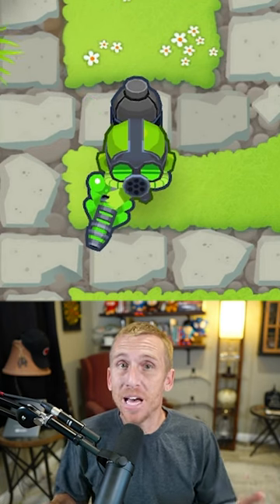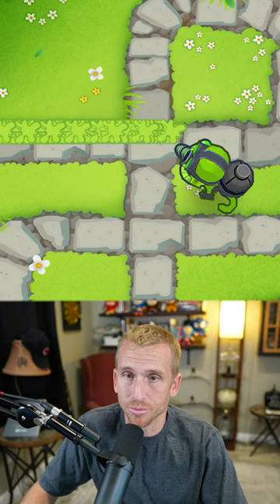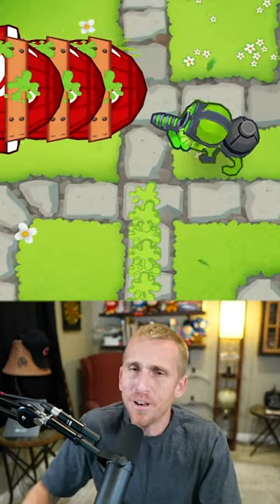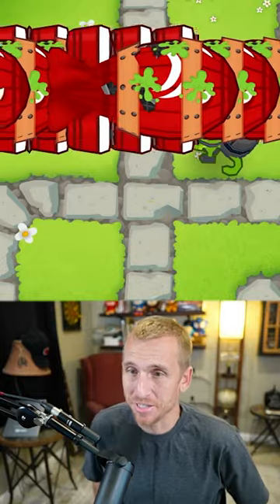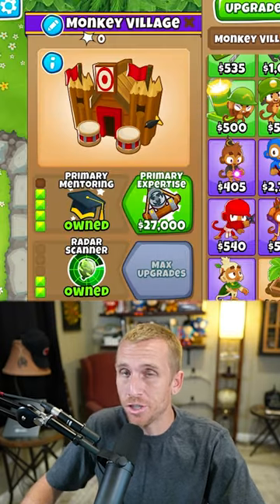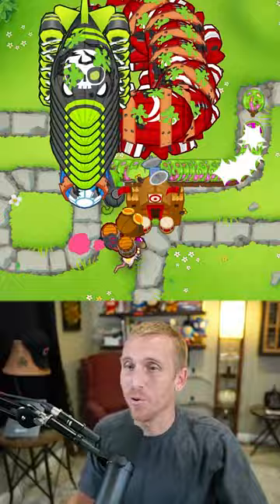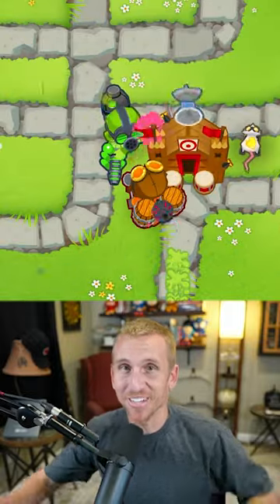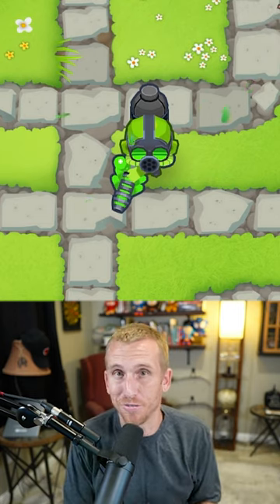The NEW Glue Gunner is OP in Bloons TD 6!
Update 35 has made the Top Path Glue Gunner Broken in BTD6!
This New Bloon Solver upgrade leaves glue on the track in Bloons TD 6
Using this new and improved Glue Gunner is almost unfair in BTD6!
What is your favorite part about this BTD6 Update 35 so far?